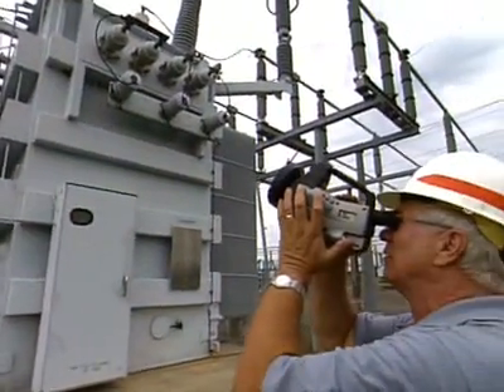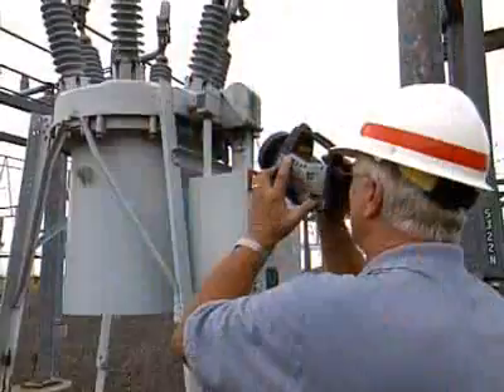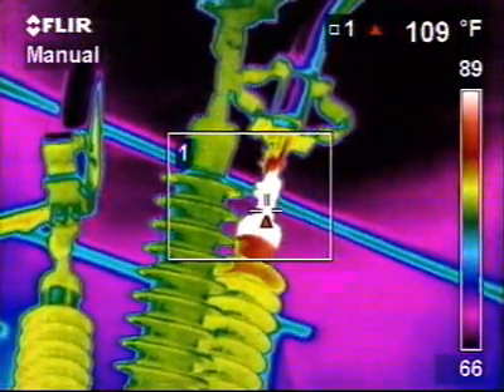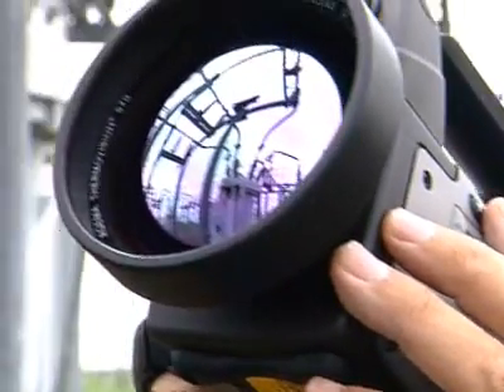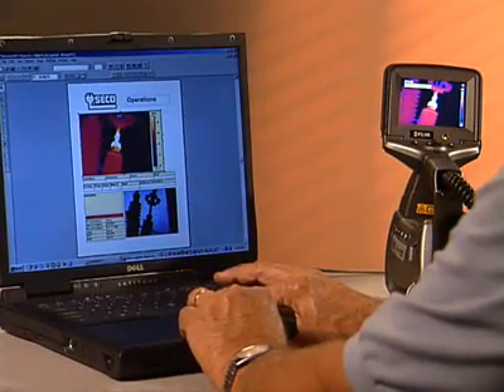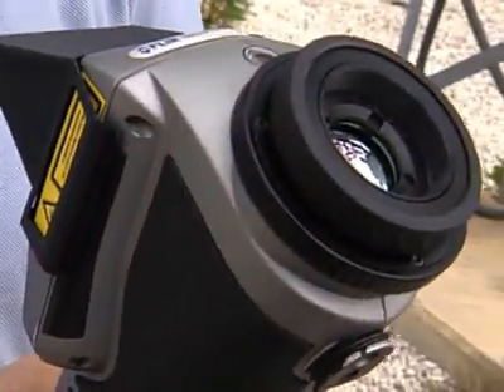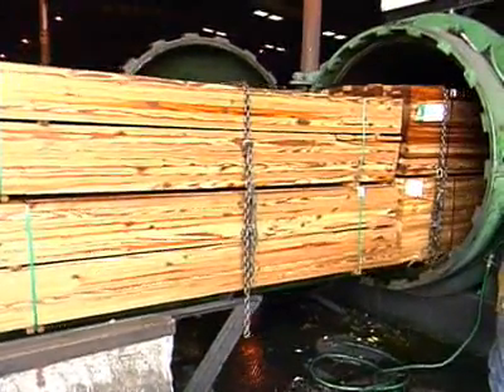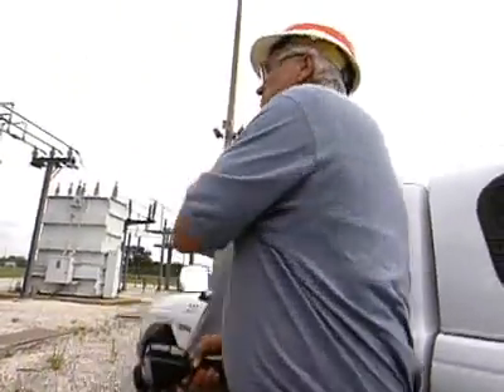FLIR Infrared Thermal Imaging used in utility industry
This video shows FLIR cameras in the field and why infrared thermal imaging has become a key tool for predictive maintenance programs for utility firms everywhere.